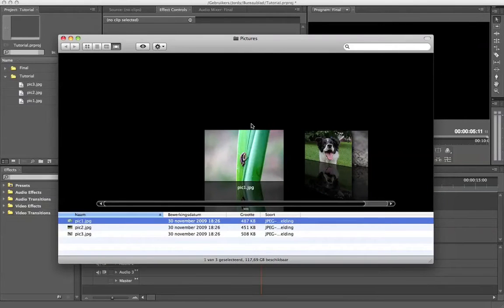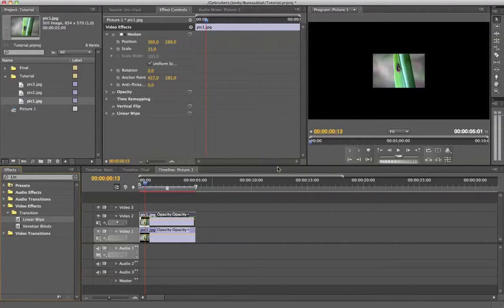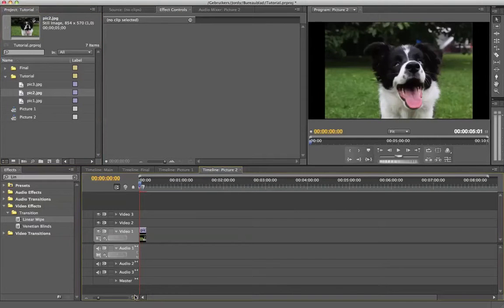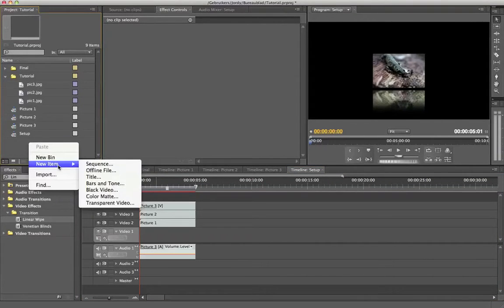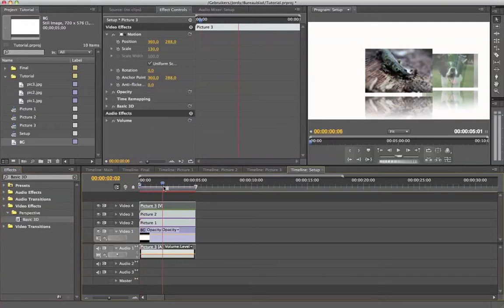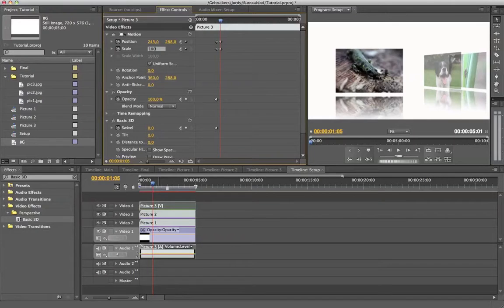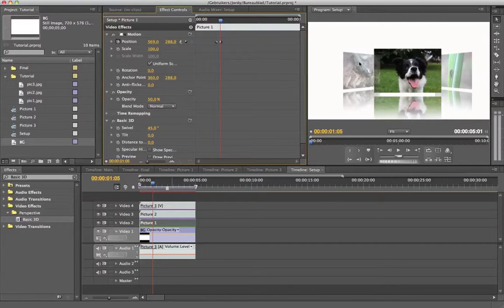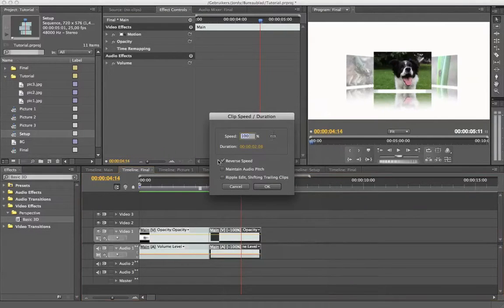Premiere Pro Tutorial - Cover Flow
This tutorial will teach you how to make a cover flow effect such as the Macintosh operating system.
An easy use of some effects and keyframing.

This tutorial is given by Jordy from YapperDesign.com